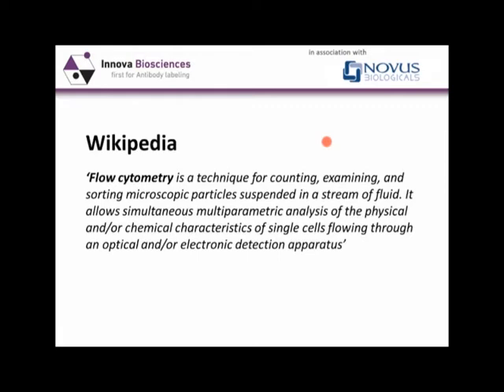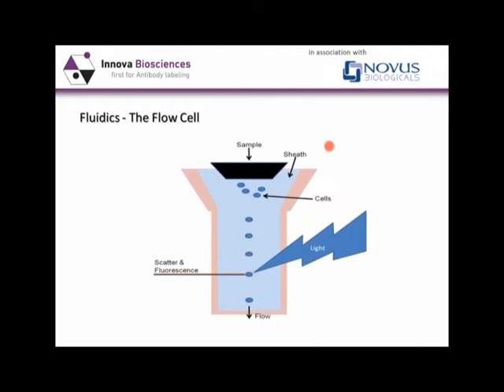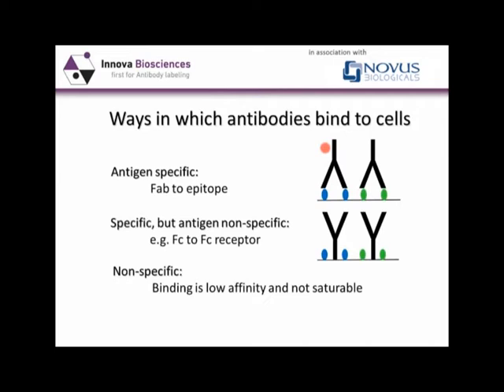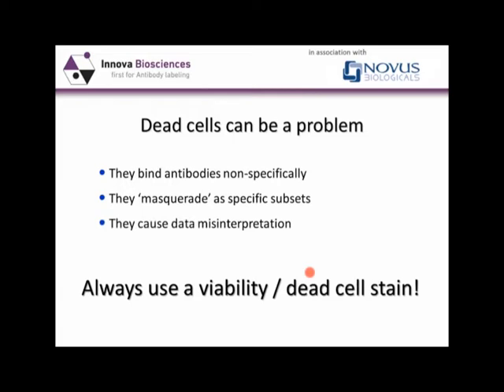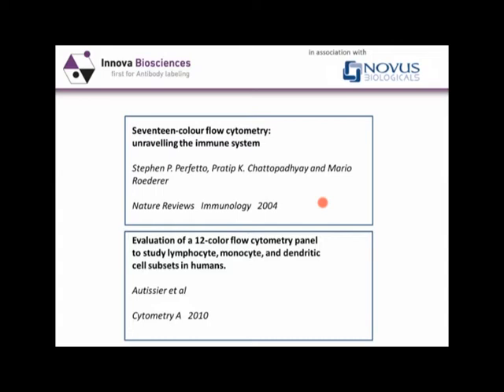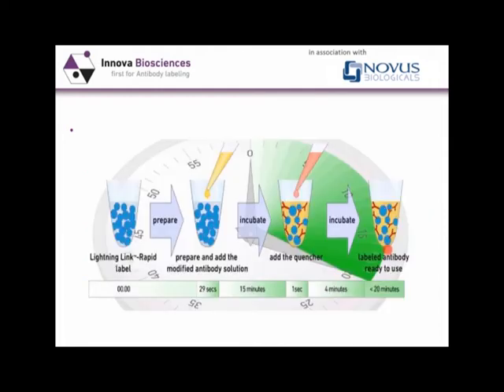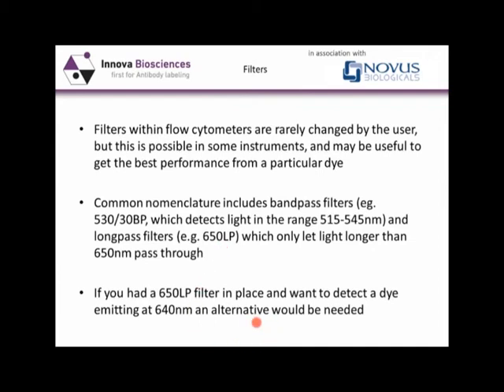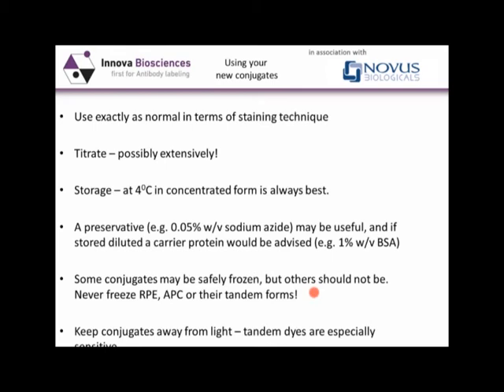Flow Cytometry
A beginner's guide to flow cytometry and all you ever need to know about preparing fluorescent conjugated antibodies.